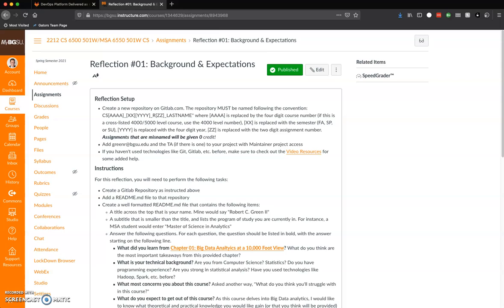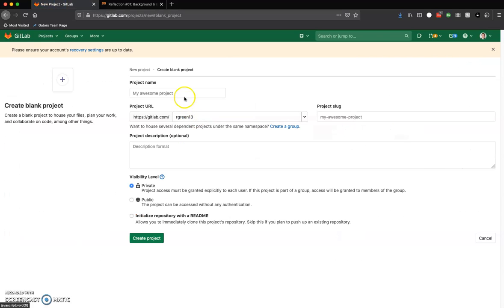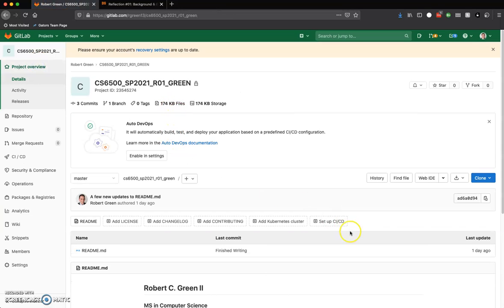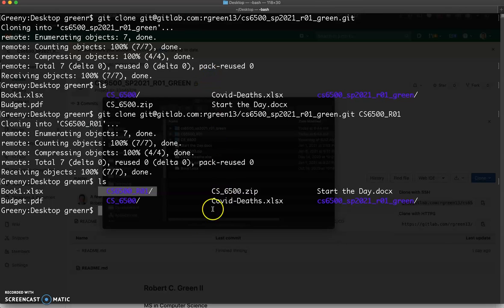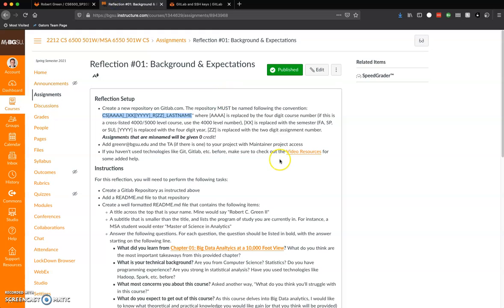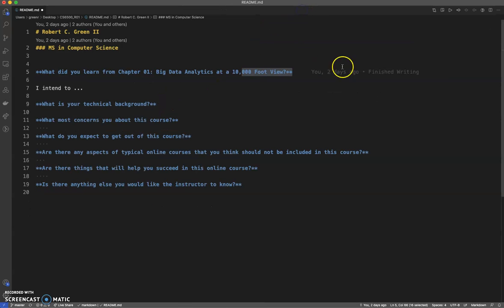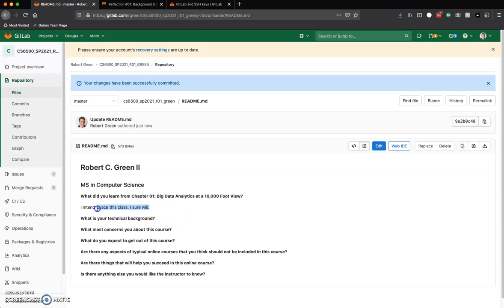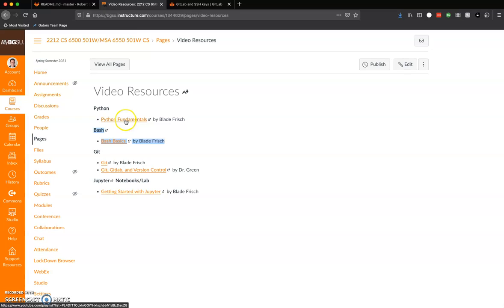CS 6500: Reflection 01